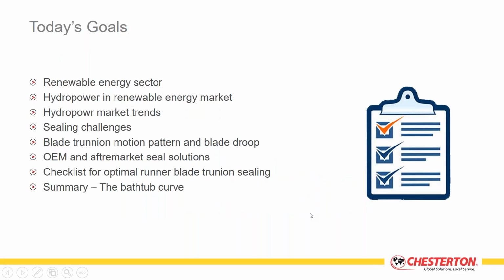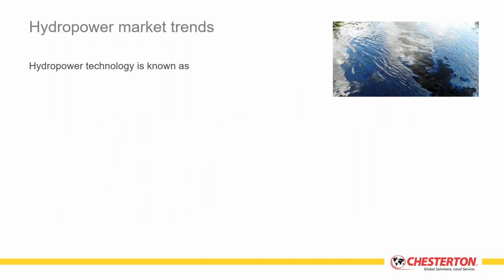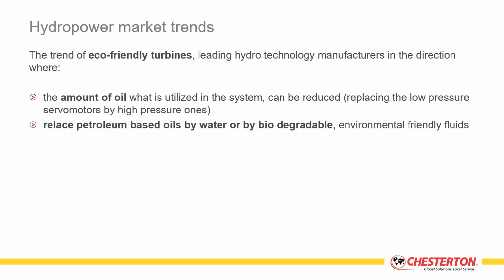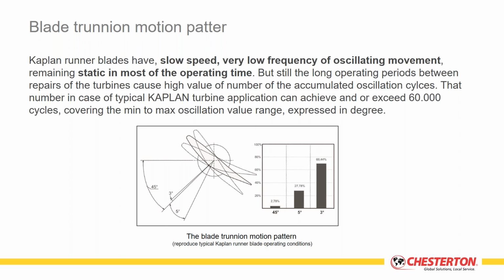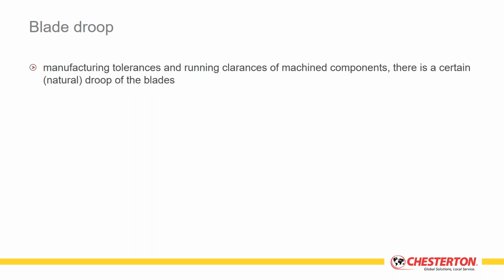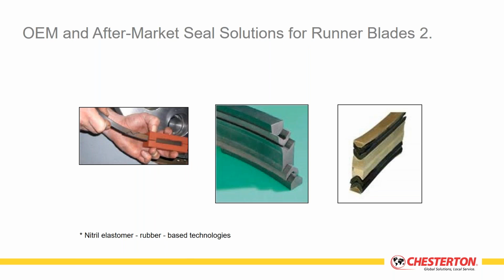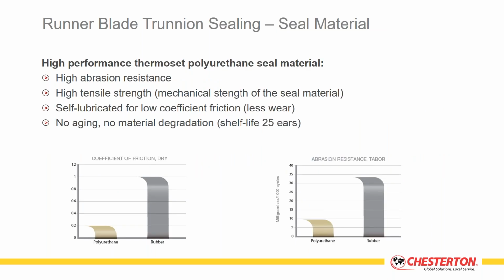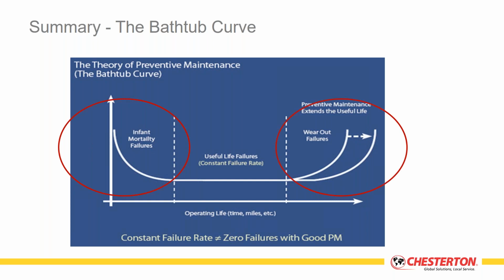Chesterton's Hydropower Webinar Kaplan Sealing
This webinar provides you with insight to the best technology and tools for optimizing performance and efficiencies for hydropower turbines.